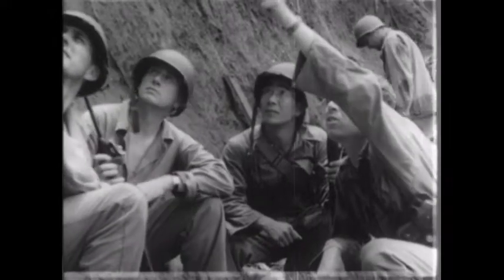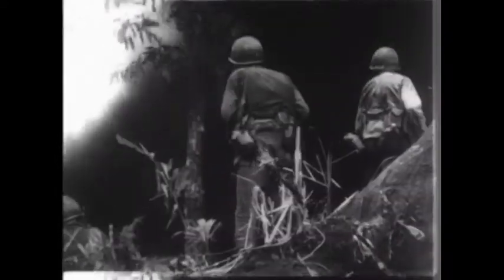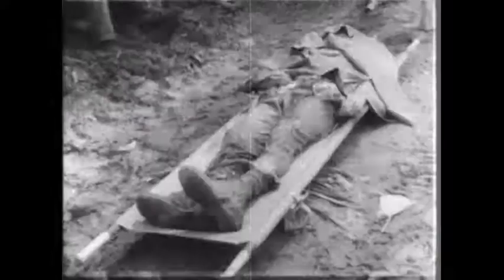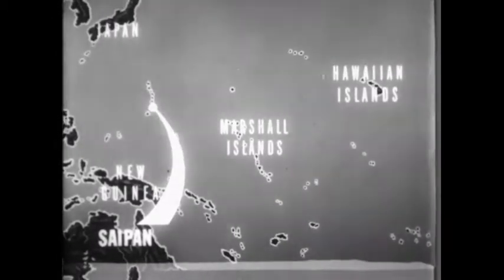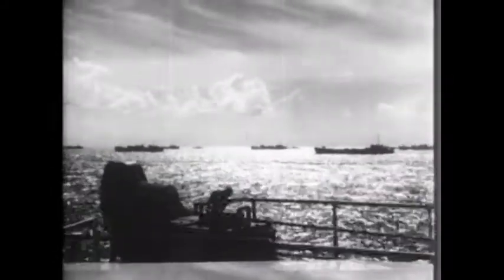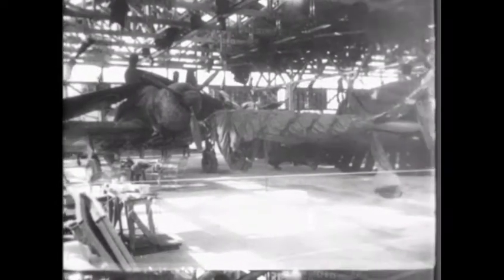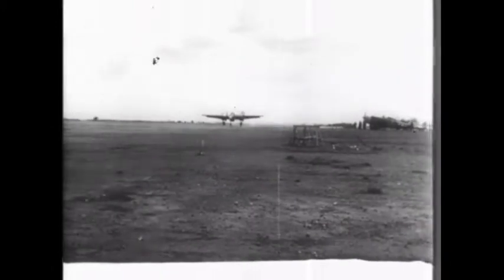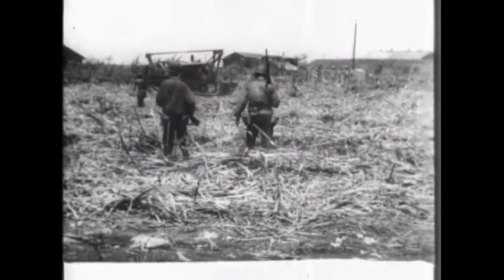Army Air Force Weekly Digest No. 34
"First Army Air Force Weekly Digest, No. 34."

Contains campaign updates for: Attu; Hill #700 Bougainville; and Saipan.

Film marked as "Restricted."